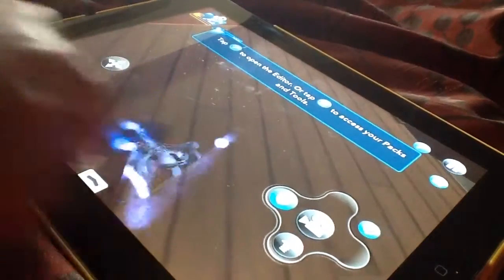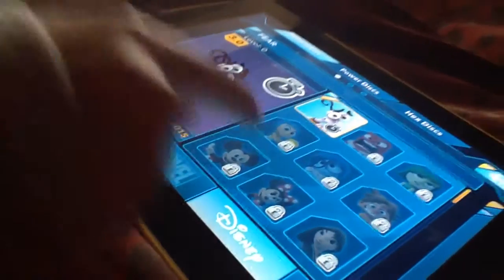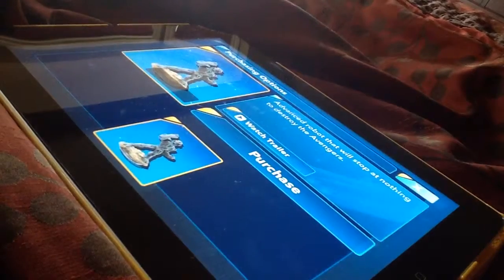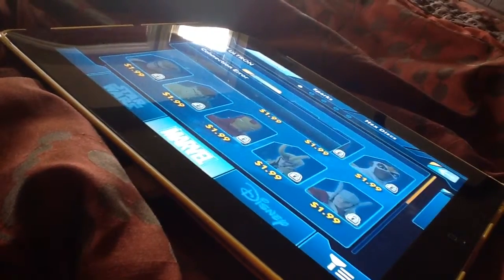Disney infinity 3.0